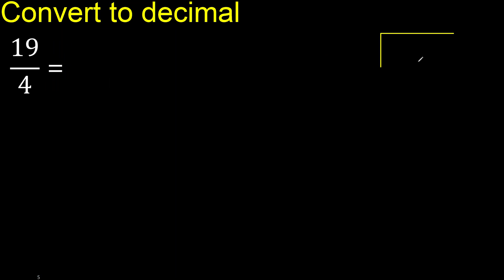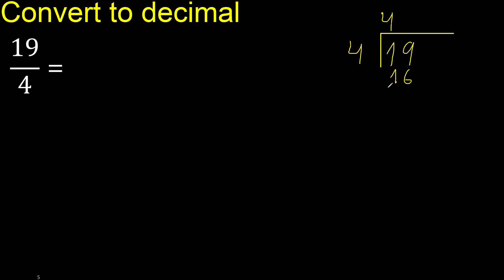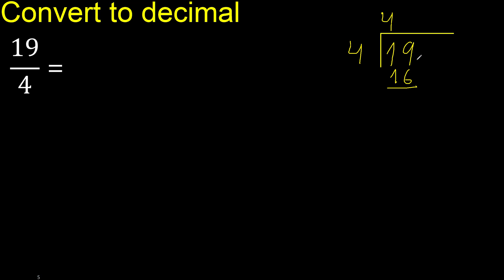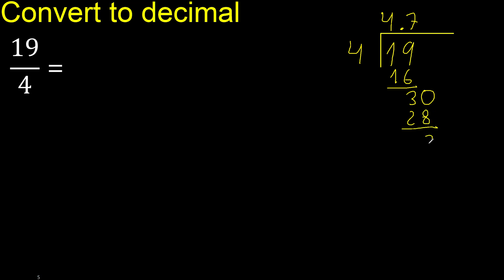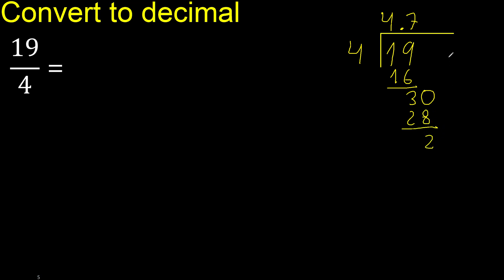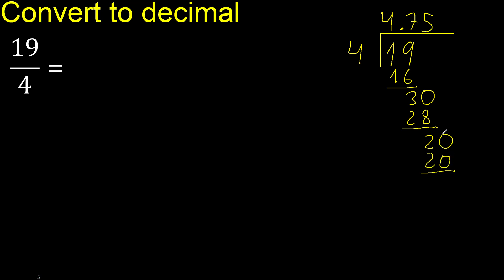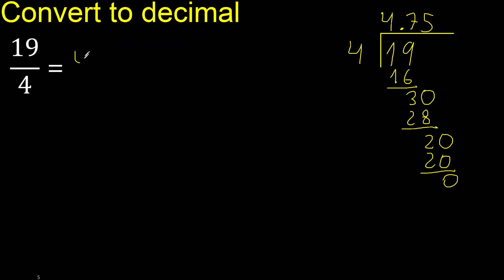Convert 19/4 to decimal . How To Convert Decimals to Fractions